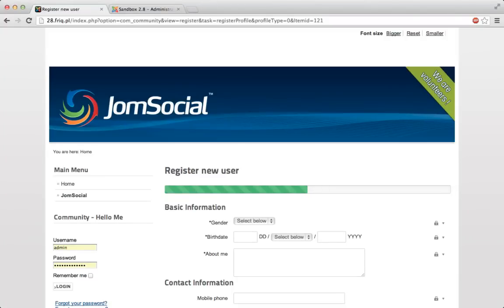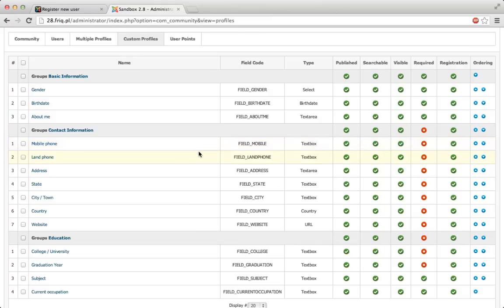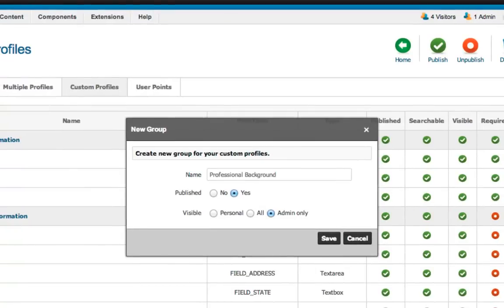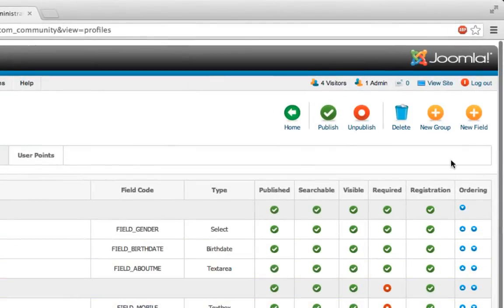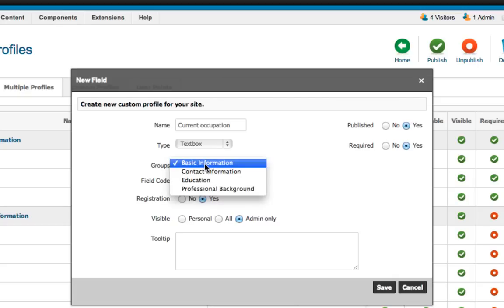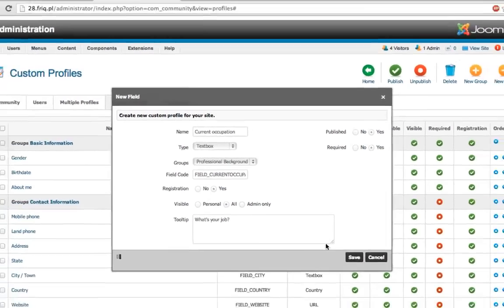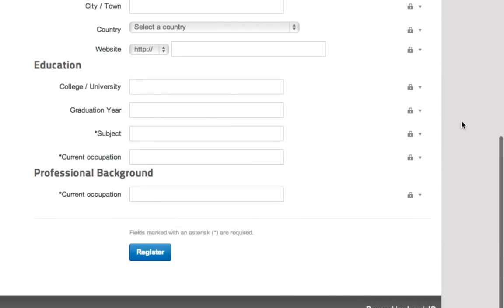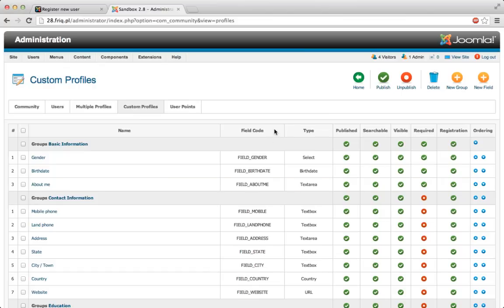JomSocial Custom Profile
Custom Profile Fields allow the site Administrator to configure any combination of custom information fields that will be shown in the user profiles.